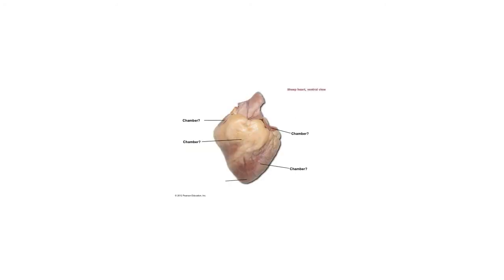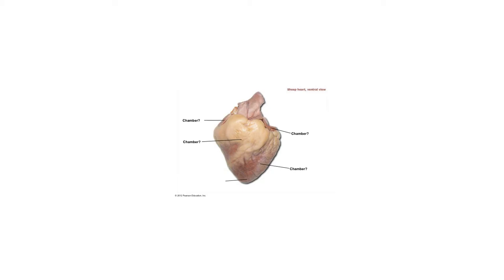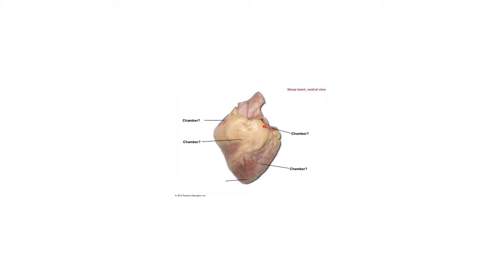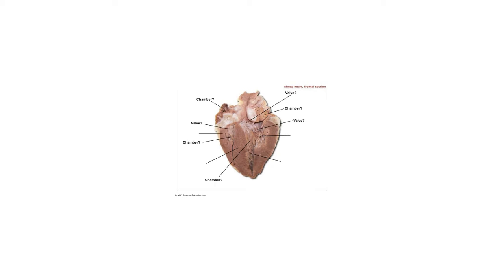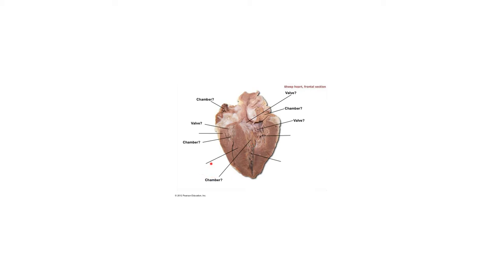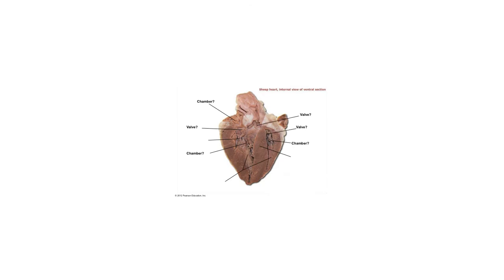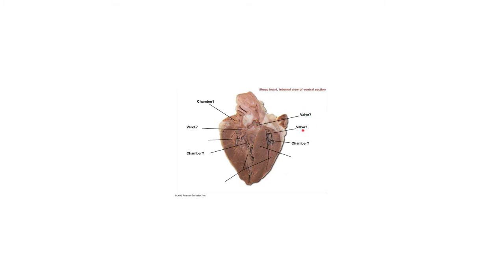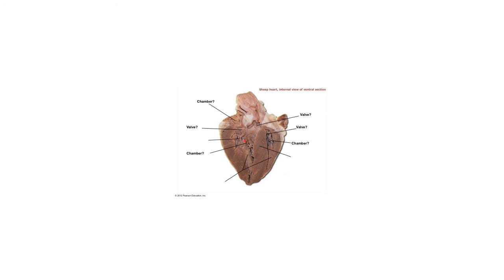Heart Dissection unlabeled